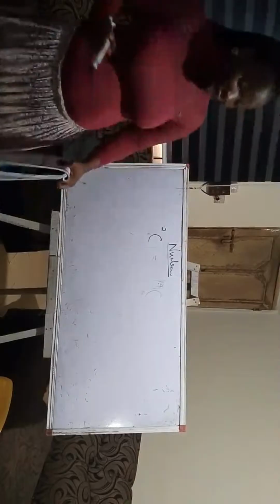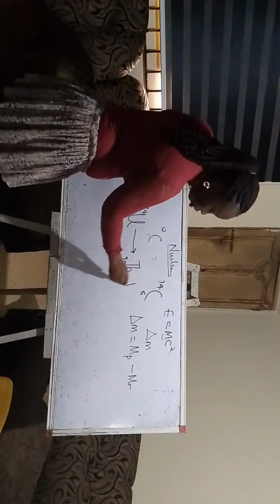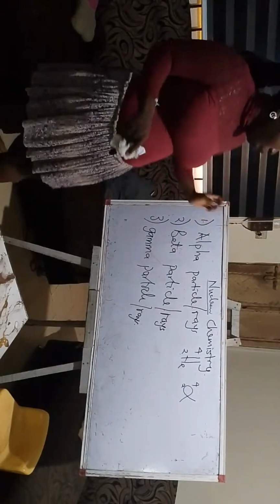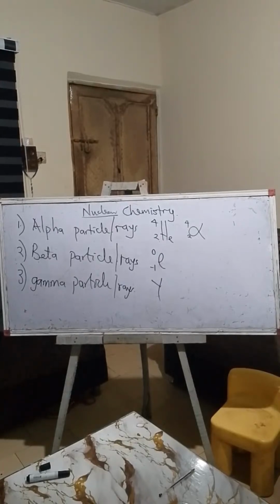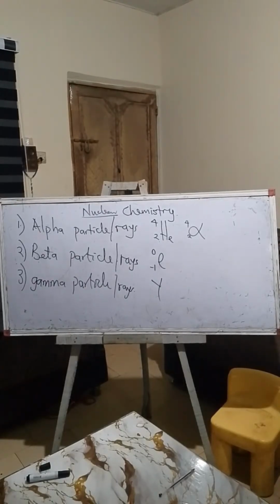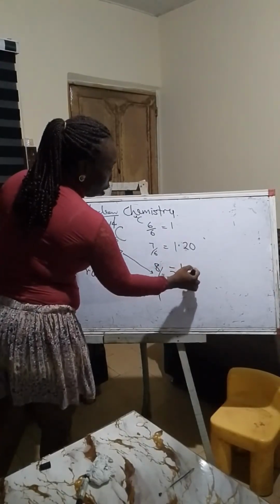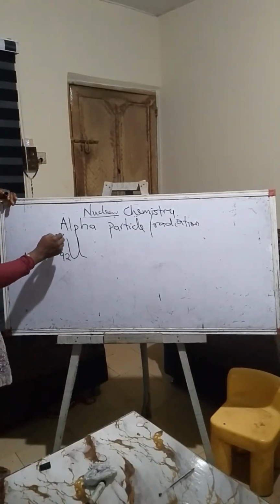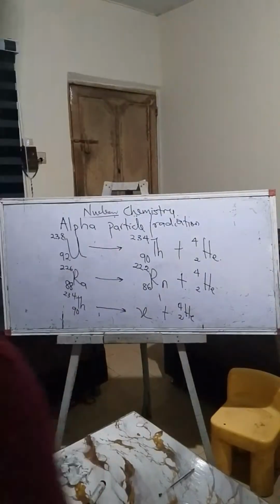Chemtech is live!